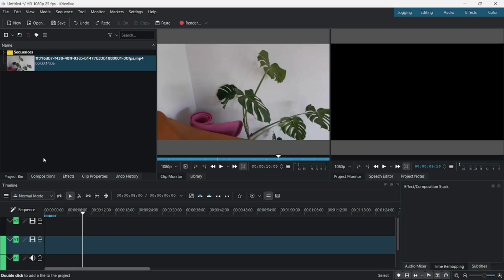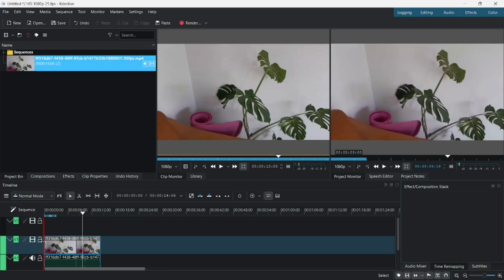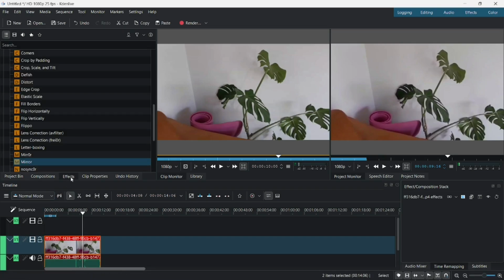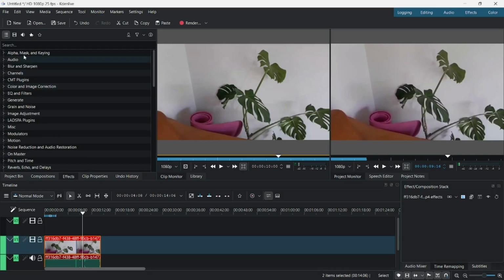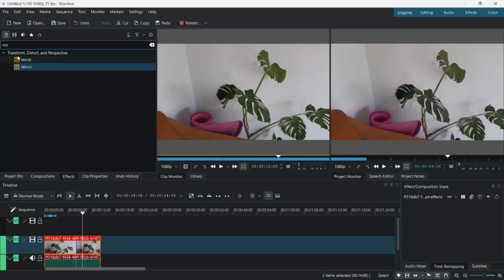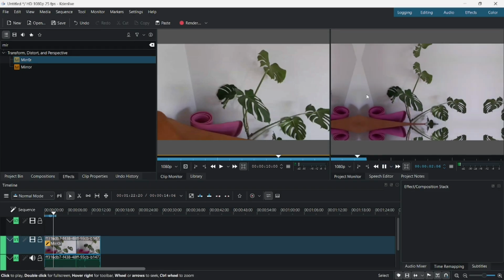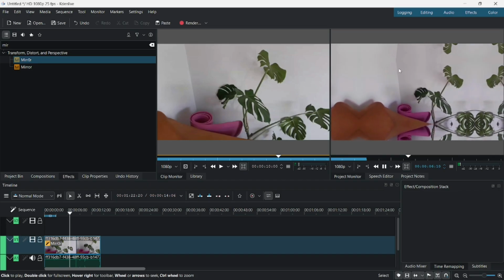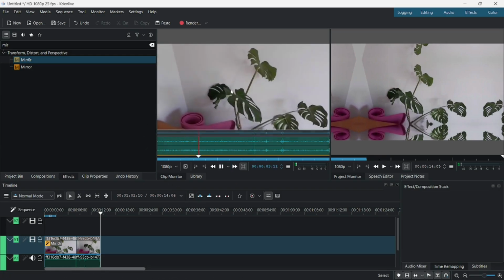How to Mirror Video in Kdenlive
Learn how to mirror video in Kdenlive to flip footage horizontally or vertically for creative effects or corrections. Mirroring a video in Kdenlive lets you flip footage horizontally or vertically, useful for correcting orientation or creating creative visual effects.